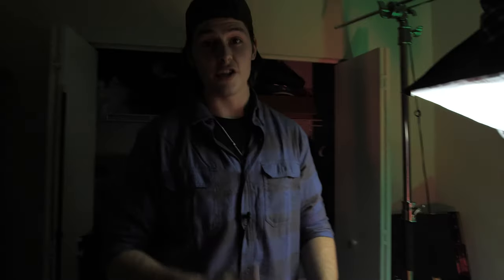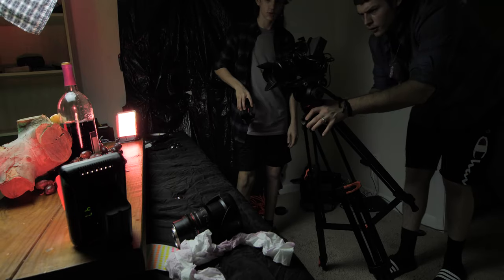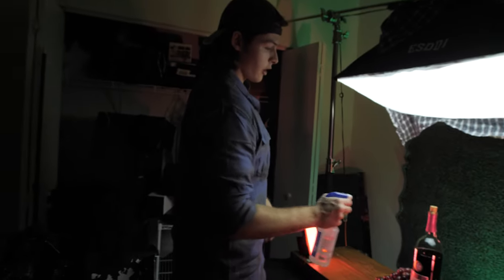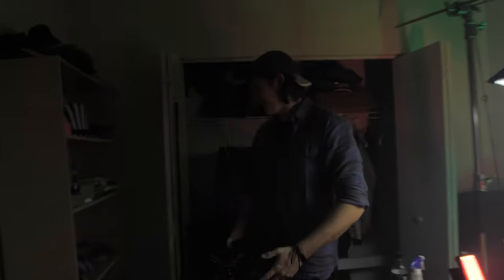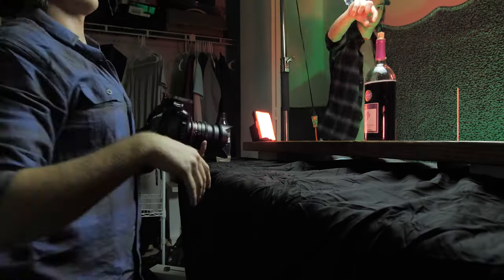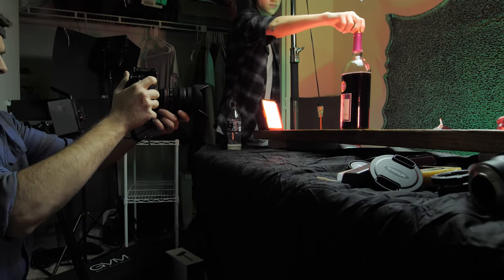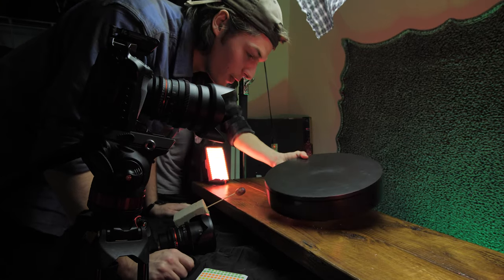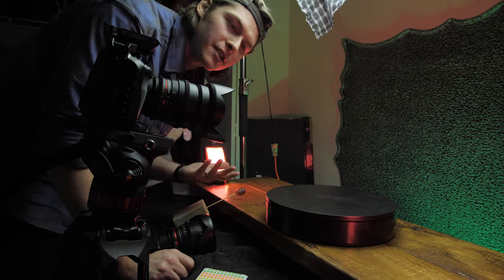How I Filmed a Wine Commercial without a Slider!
Filming slider shots without a slider for a wine commercial!